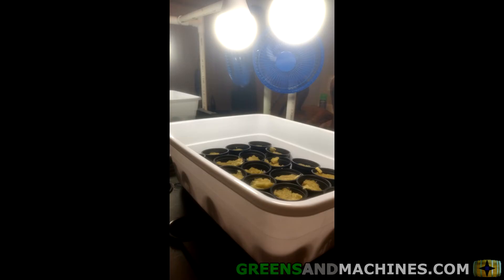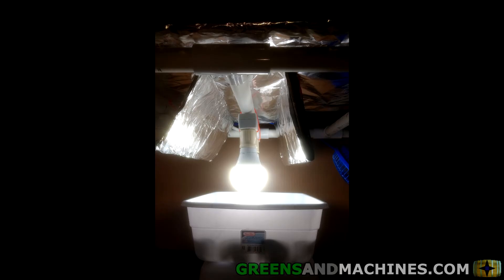DIY Indoor Hydroponic System | Deep Water Culture DWC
Learn how to construct an indoor deep water culture hydroponic garden with off the shelf parts.